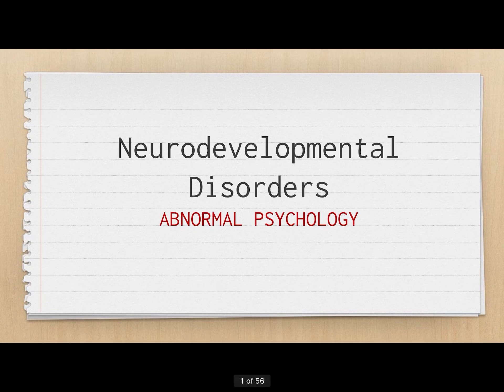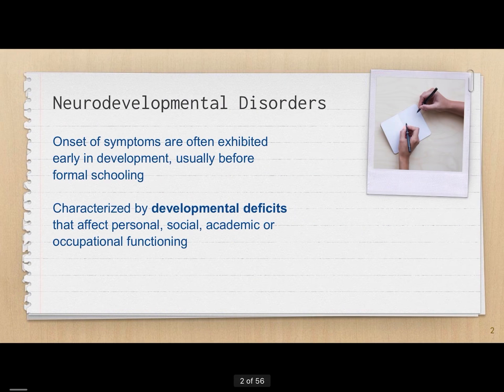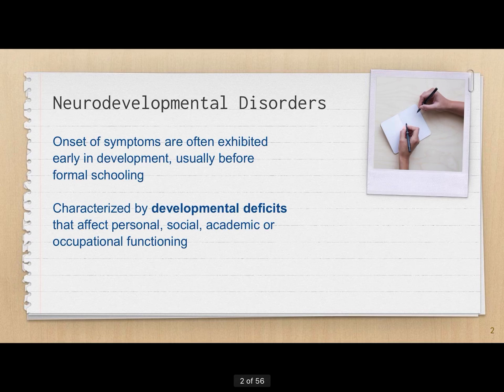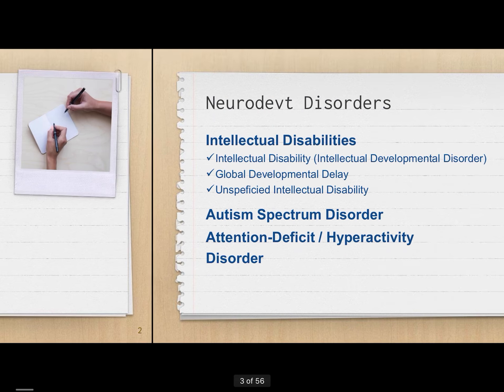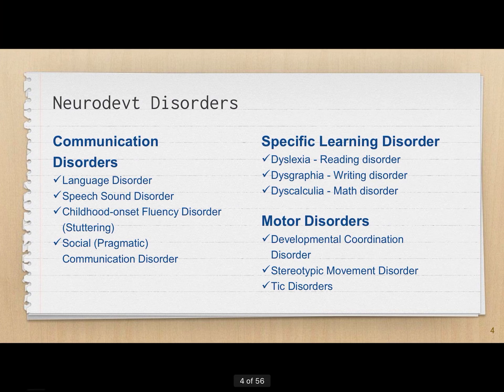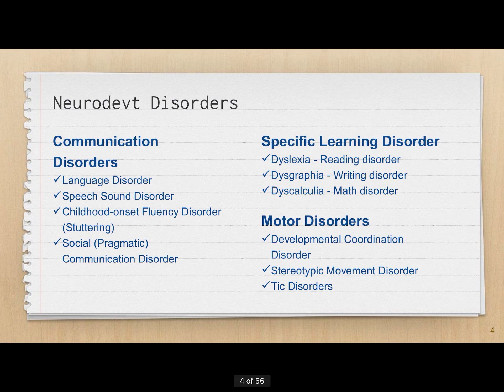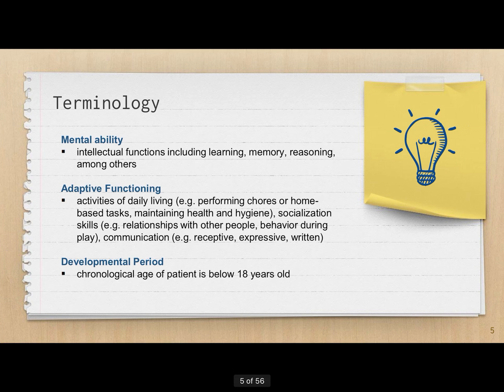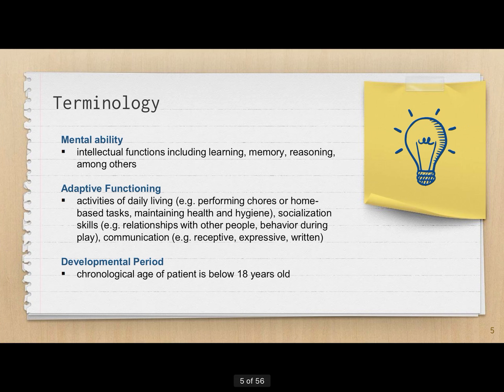Neurodevt Disorders intro